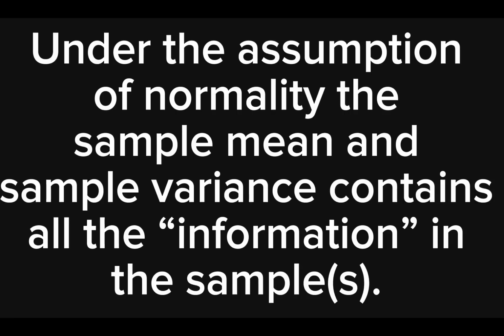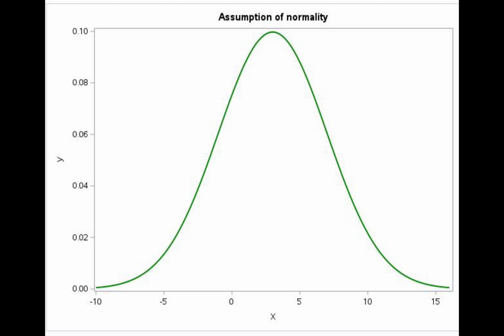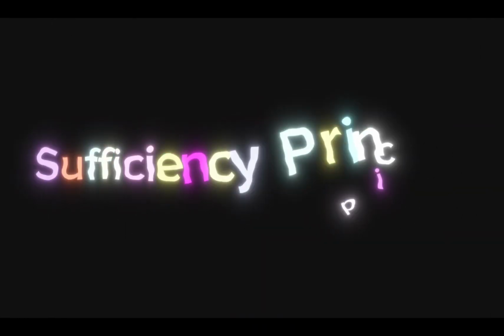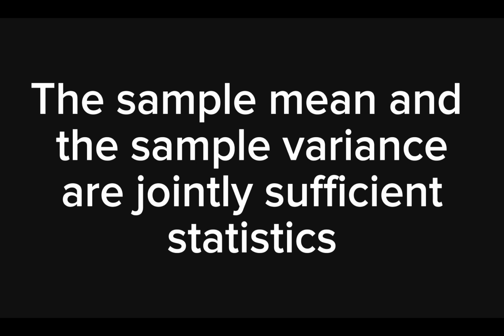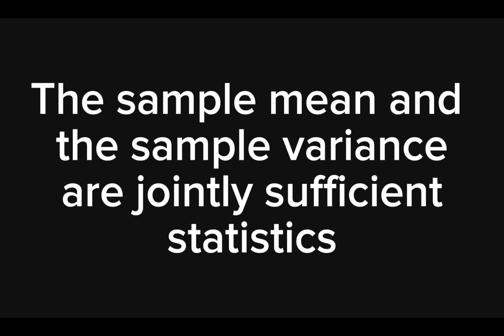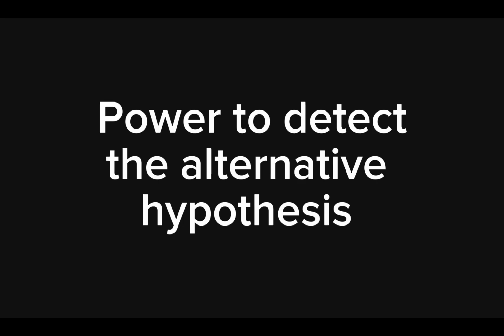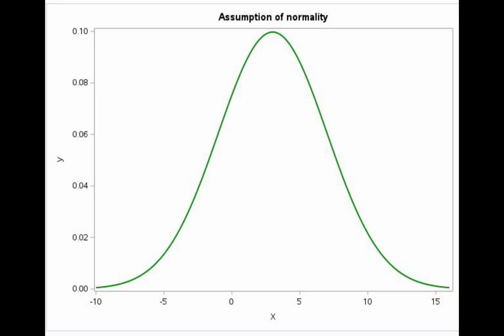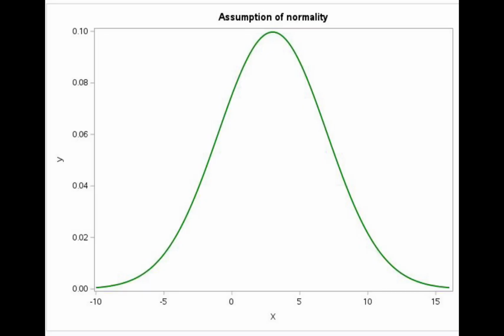Mean, median, & stem-stem plot for stats teachers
Why teach the mean when the median is so much easier to calculate?